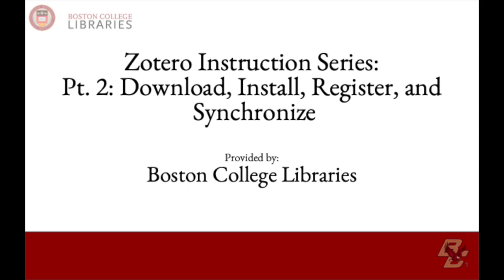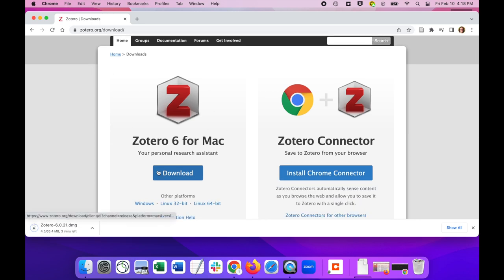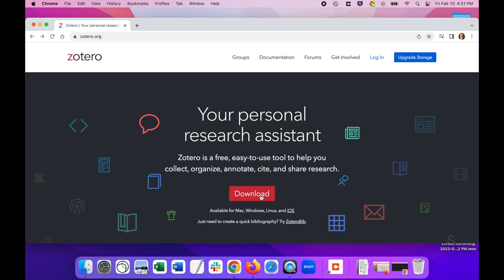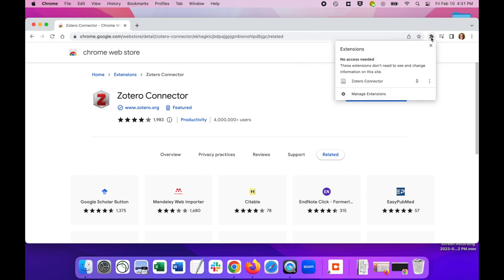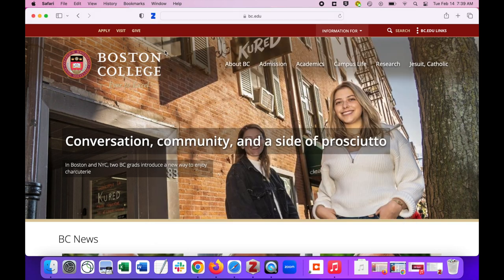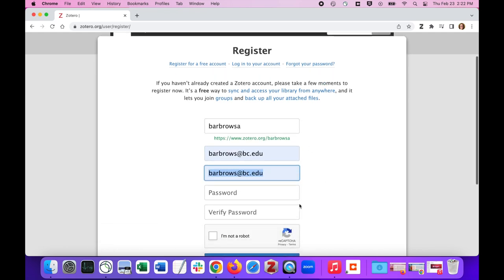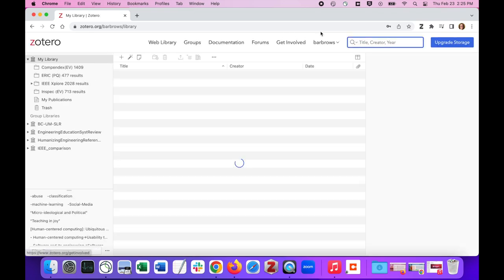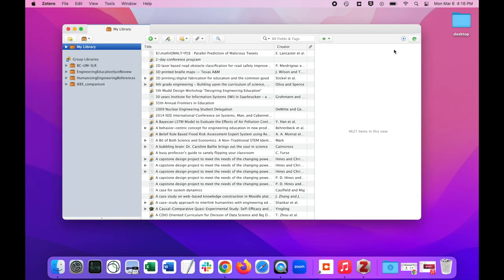Zotero Series Pt. 2: Downloading and Installing Zotero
In this video we will walk through how to download and install, register for, and synchronize our accounts within Zotero.